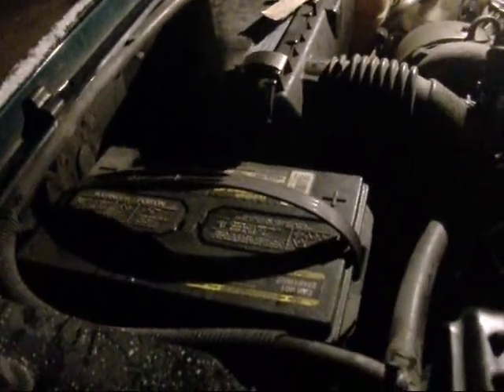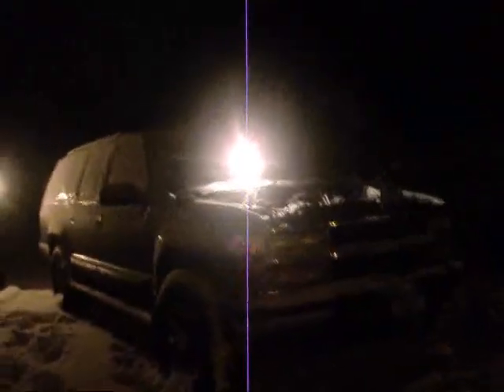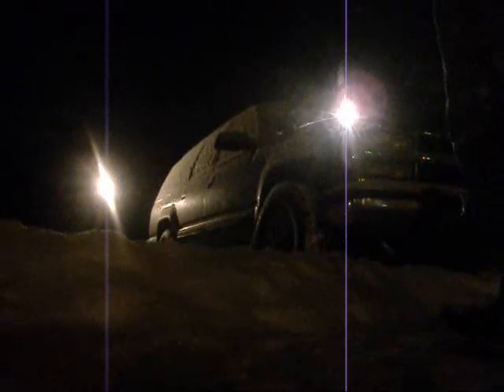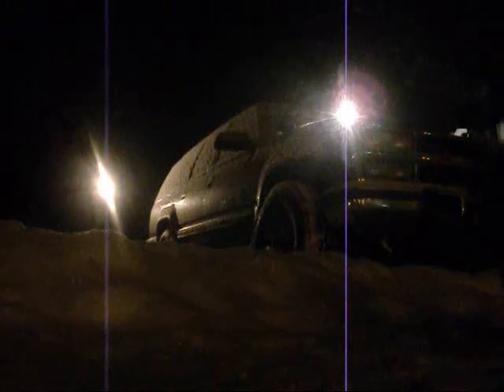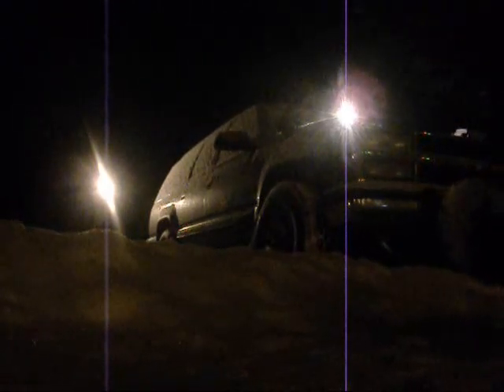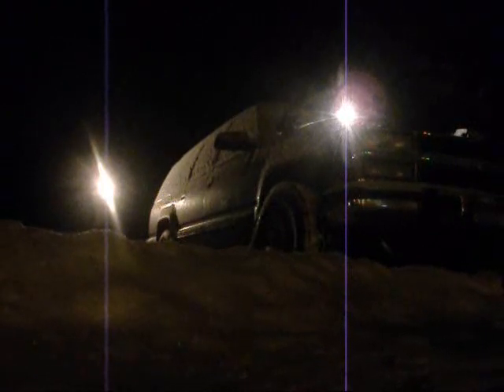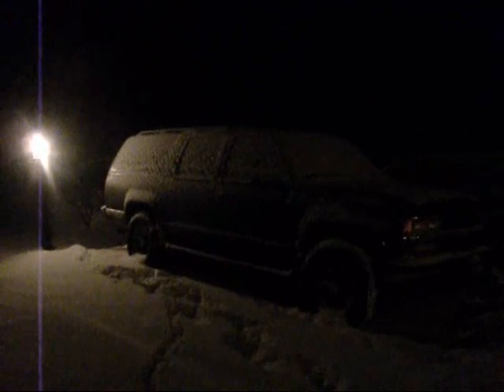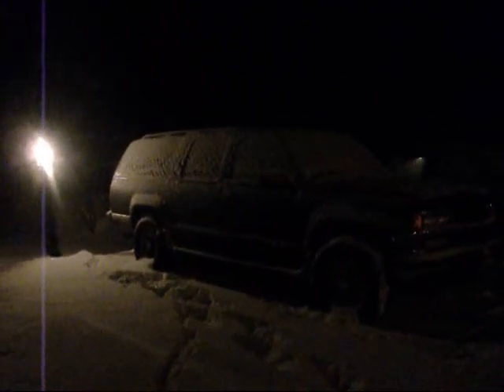TurboWeasel Cold Smoky Crank 12 23 12